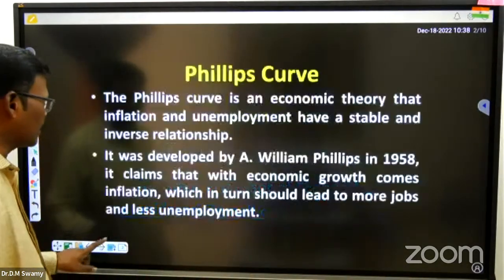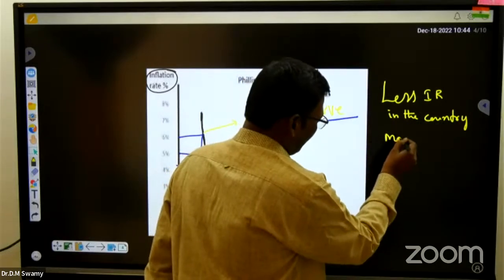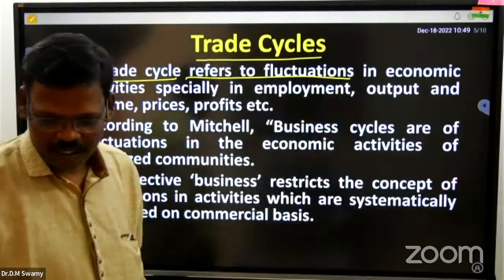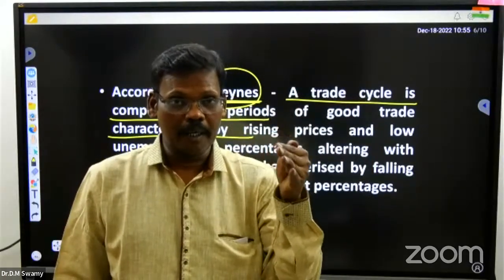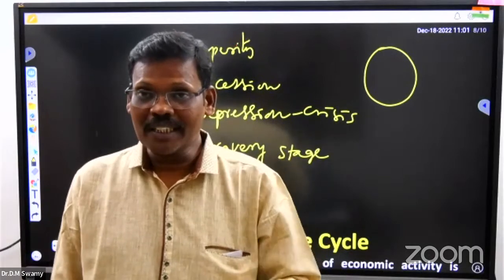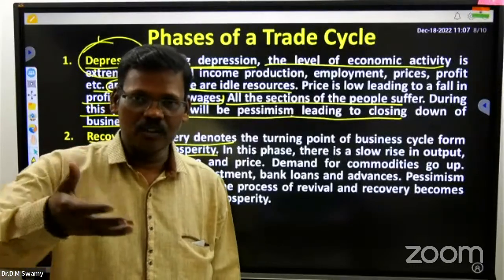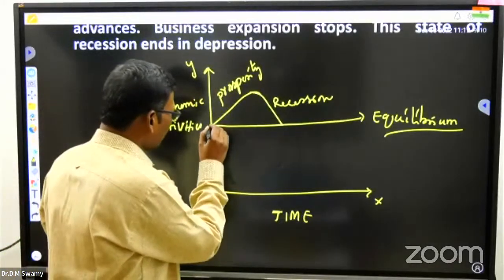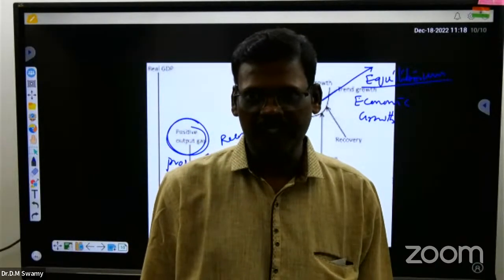UG 3rd Sem Economics(E/M)